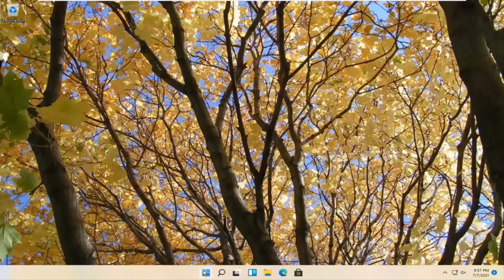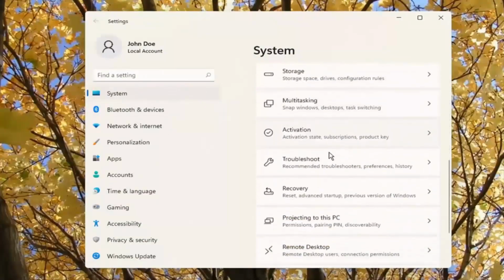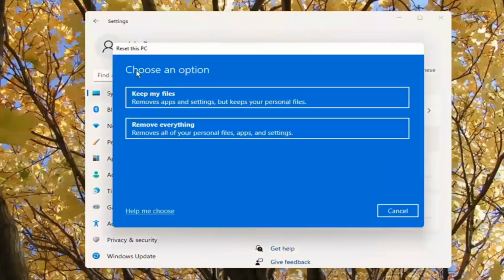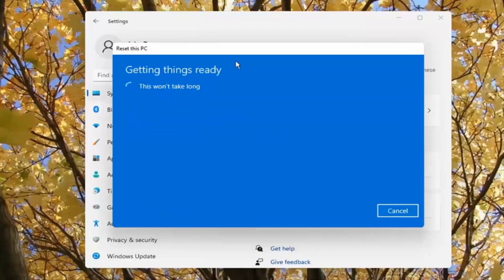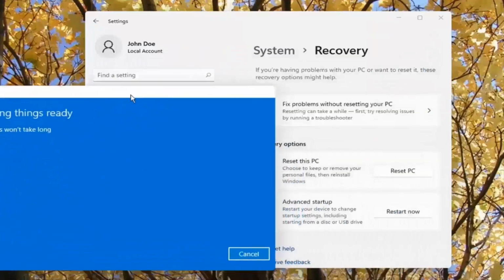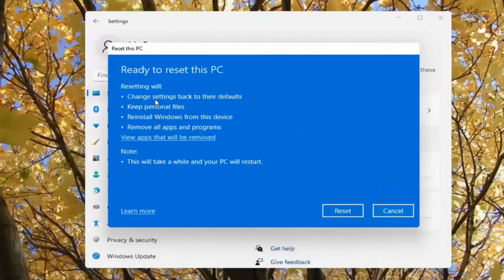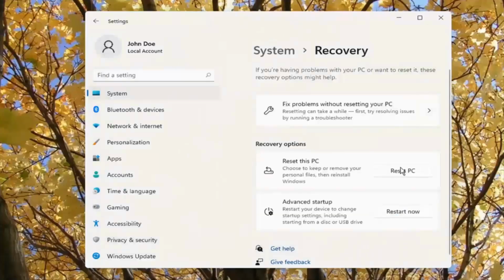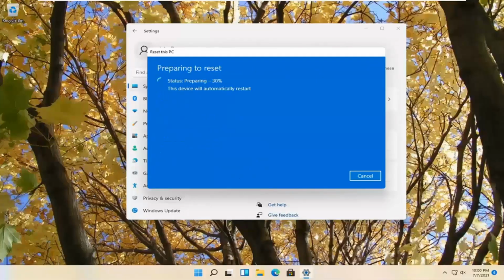How To Factory Reset ASUS NUC 14 Pro [Walkthrough]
If you're looking for information on how to factory reset the ASUS NUC 14 Pro, this tutorial provides a clear overview of the reset process and what users should know before restoring their compact desktop computer. Whether you're preparing the device for a new owner, addressing Windows system concerns, or returning the computer to its original configuration, understanding the topic is important. This video focuses specifically on the ASUS NUC 14 Pro and explains the subject in an easy-to-follow format. It is a helpful resource for anyone researching ASUS mini PC recovery and Windows system restoration.

This tutorial is designed for ASUS NUC 14 Pro users who want to better understand factory reset options and Windows recovery concepts without covering the detailed restoration procedure. It provides helpful background information about system restoration and common situations where users may consider resetting their mini PC. Whether you're researching ASUS NUC 14 Pro recovery, Windows reset features, or compact desktop restoration, this video offers relevant insights. It serves as a practical reference for understanding the overall topic of restoring an ASUS NUC 14 Pro system.